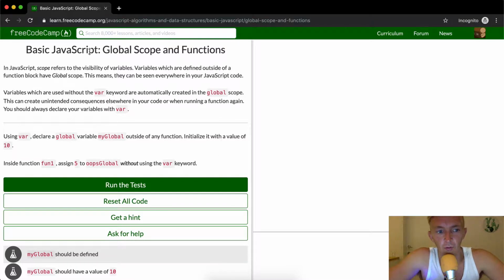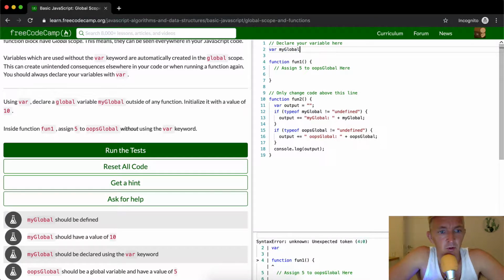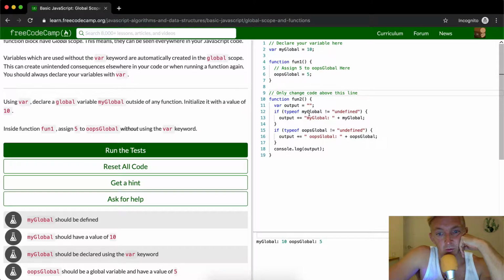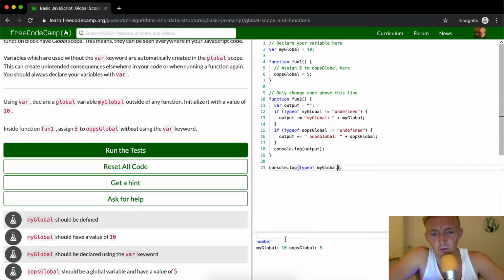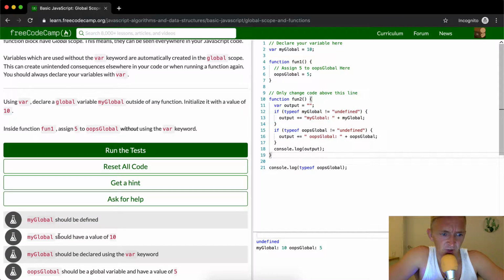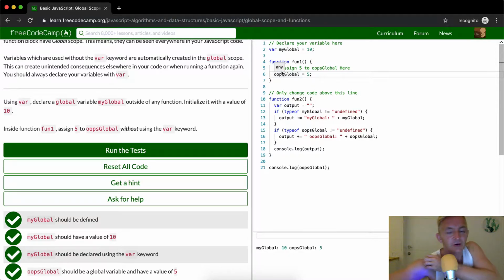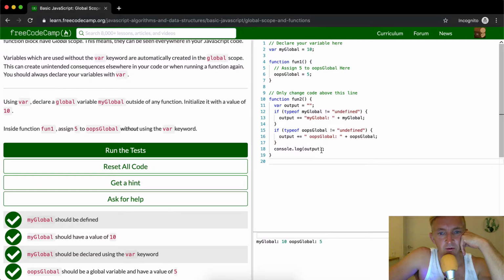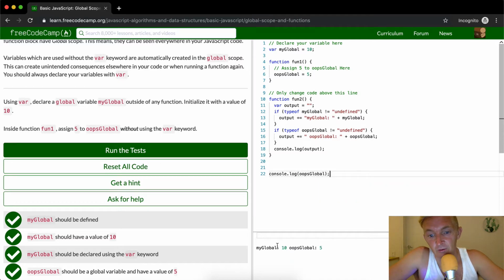Global Scope and Functions - Free Code Camp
Here we discuss JavaScript global scope variables and how they relate to functions. This is part of a freecodecamp.com curriculum. Enjoy!